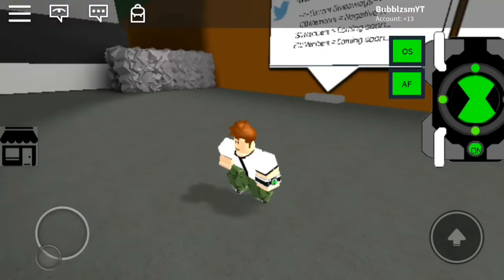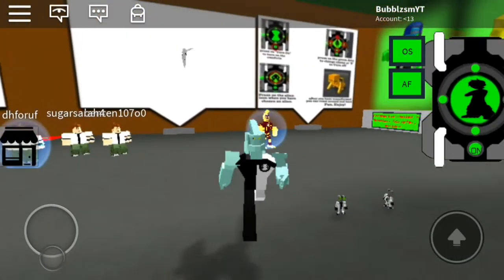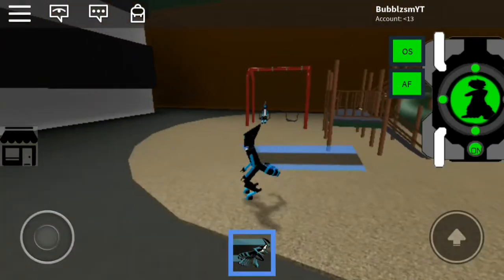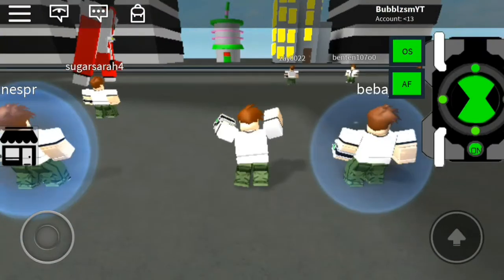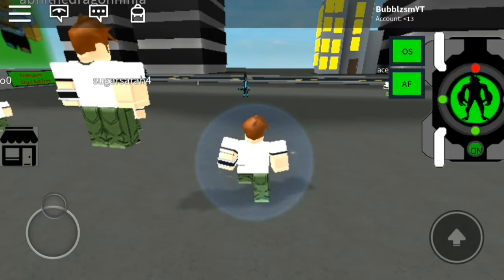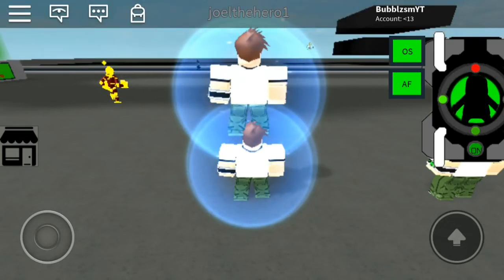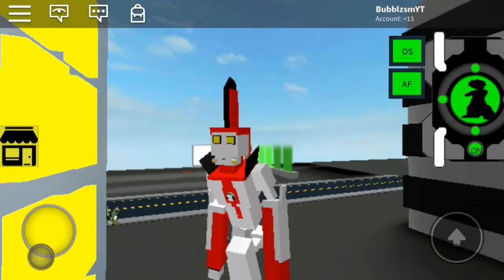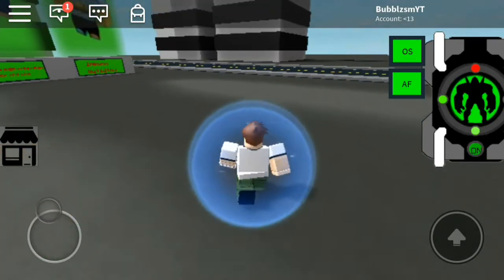Ben 10 new Update!(new heatblast animanation)